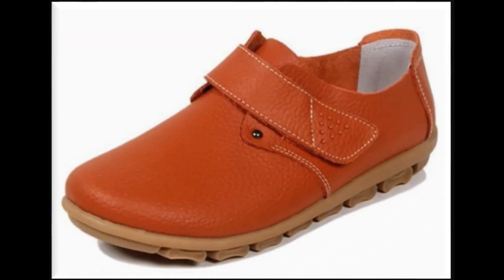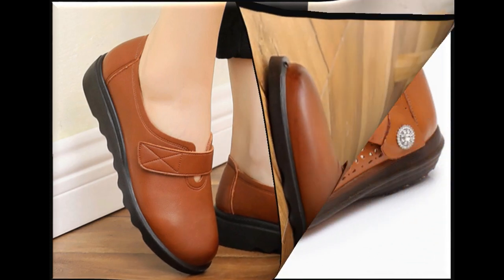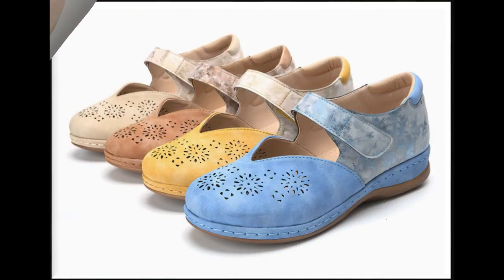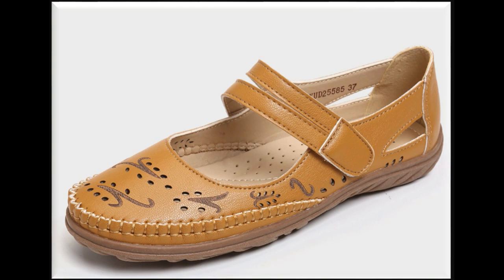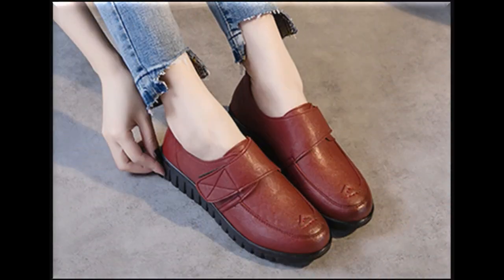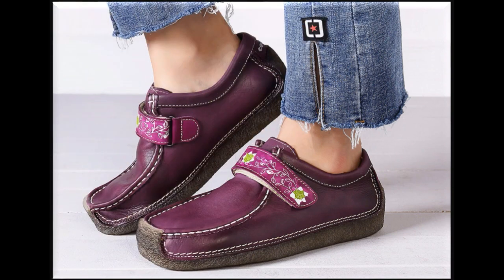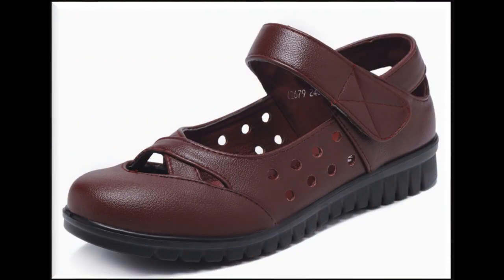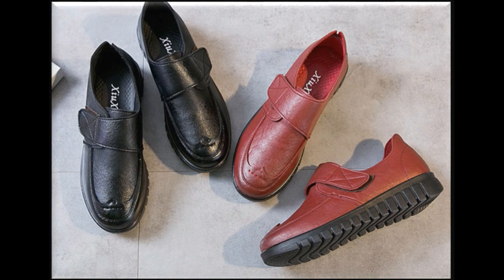LATEST LEATHER HOOK LOOP SHOES||NEW DESIGNS OF FLAT SHOES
HERE IN THIS VIDEO YOU WILL SEE VERY STUNNING COLLECTION OF LEATHER FLAT& LOAFER SHOES WITH HOOK LOOP STYLE. LATEST LEATHER HOOK LOOP SHOES||NEW DESIGNS OF FLAT SHOES. Women Mother Shoes Breathable Hollow Microfiber Hook Loop Soft Flats.
Leather Hollow Out Breathable Soft Hook Loop Causal Flat Shoes. Women Genuine Leather Knitted Casual Hook Loop Flat Shoes.LOSTISY Women Comfy Soft Stitching Hook Loop Flat Shoes AND MANY MORE.
sO PLEASE WATCH THIS VIDEO AND GET FULL INFO.